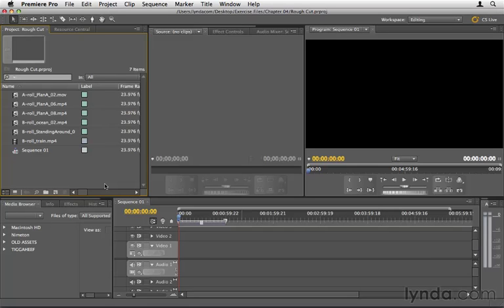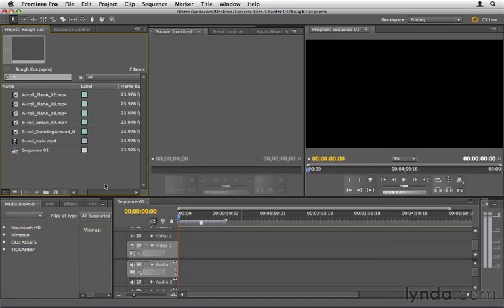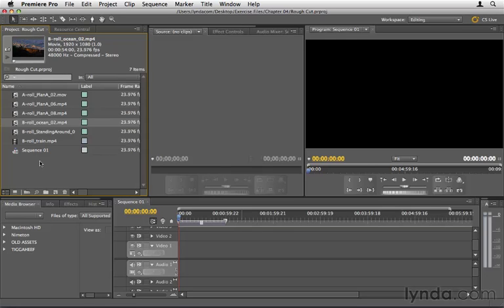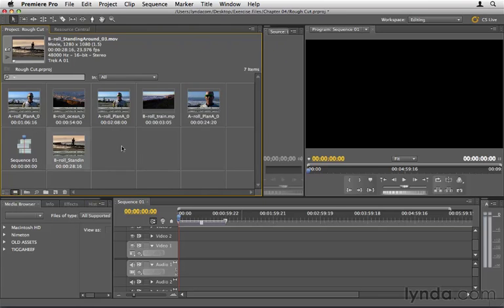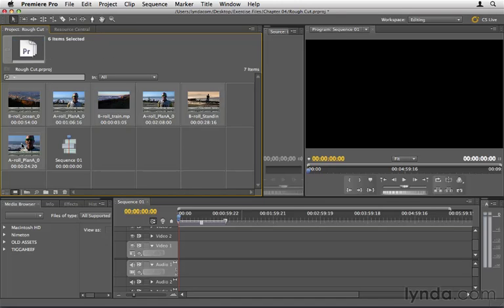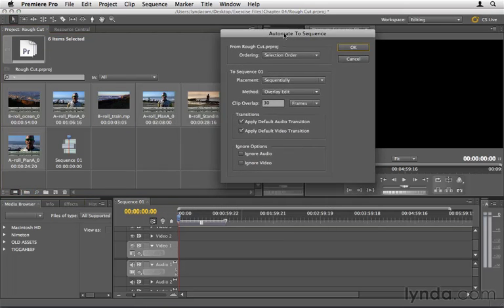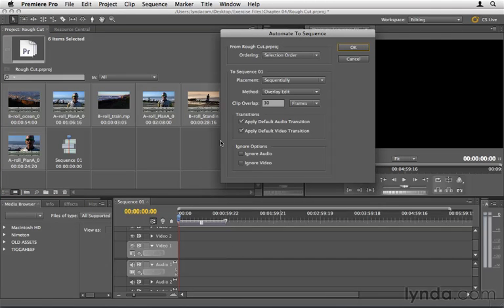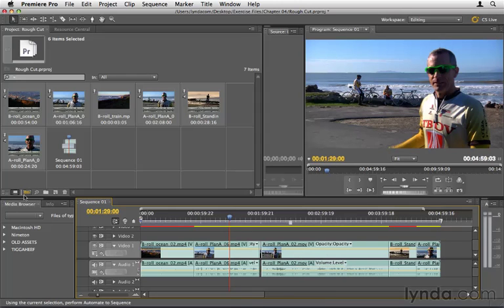0401 Making a rough cut